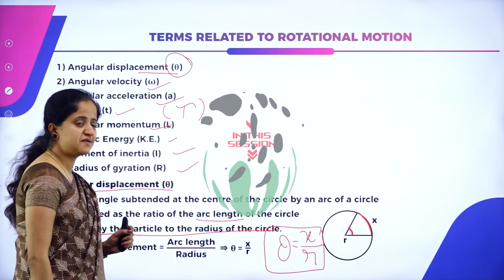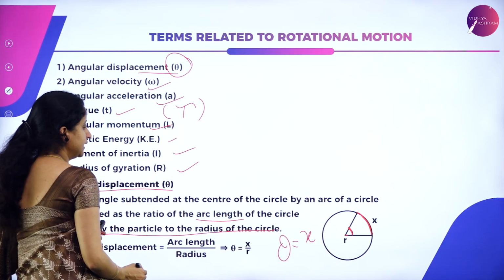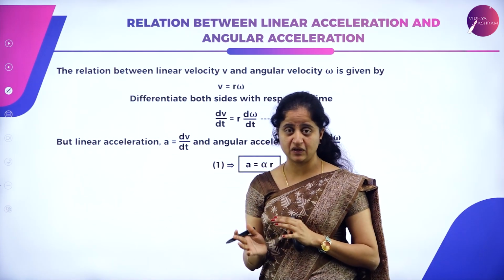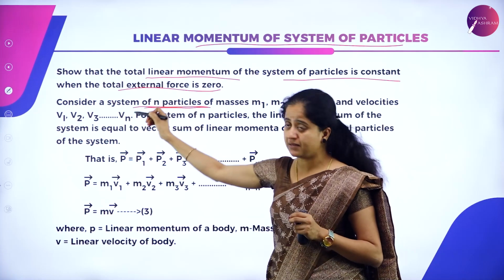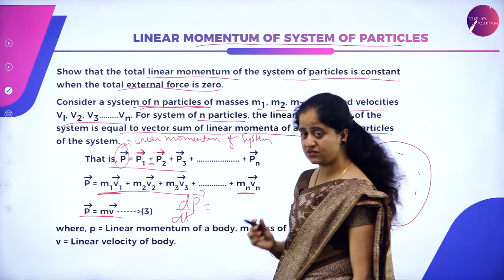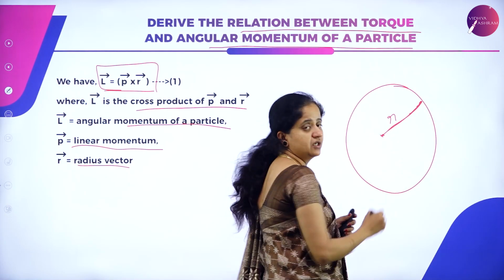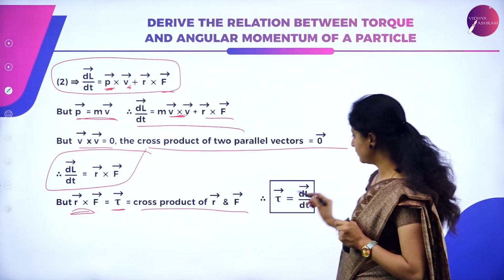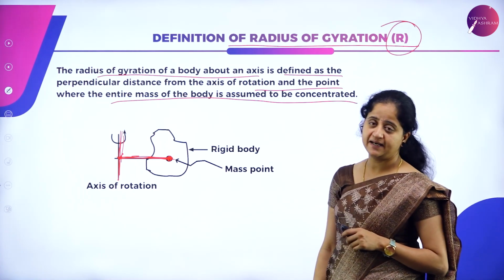DAY 40 | PHYSICS | I PUC | SYSTEM OF PARTICLES AND ROTATIONAL MOTION | L2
Class : I PUC
Stream : SCIENCE
Subject : PHYSICS
Chapter Name : SYSTEM OF PARTICLES AND ROTATIONAL MOTION
Lecture : 2